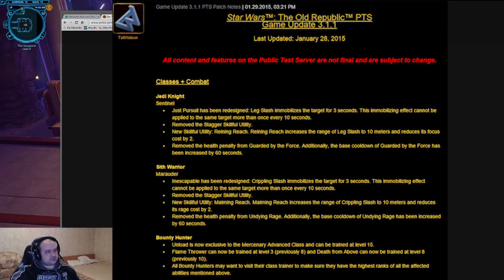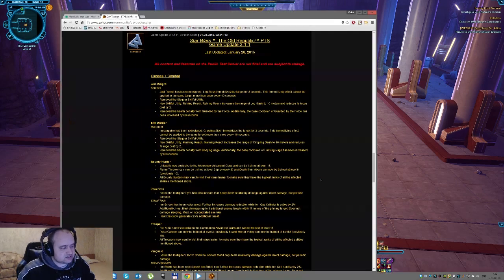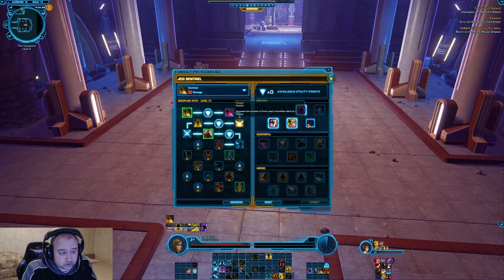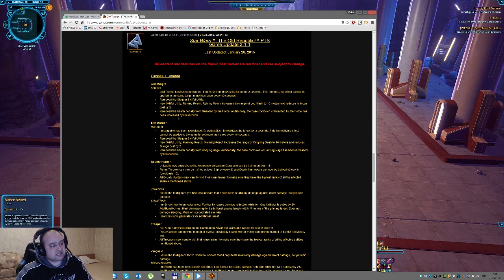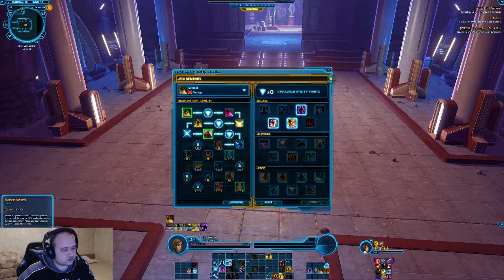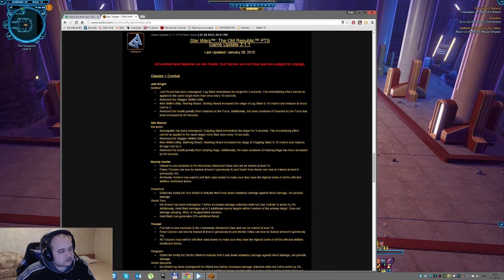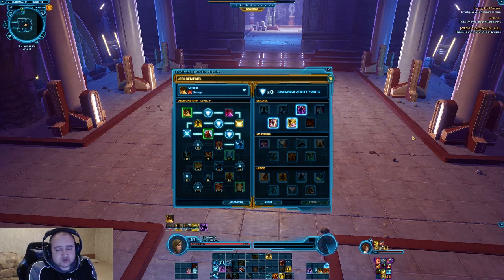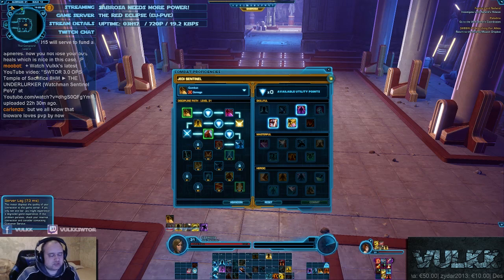SWTOR ► Patch 3.1.1 Changes Preview & Analysis for Jedi SENTINEL and Sith MARAUDER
A brief and analytic preview for the first changes to SENTINEL and MARAUDER applied to SWTOR Patch 3.1.1 on PTS. Vulkk's opinion and expectations, general overview and suggestions for the class and the new changes.

► VIDEO DESCRIPTION

► VIDEO DETAILS
Game: Star Wars - The Old Republic, Patch 3.1.1
Server: Public Test Server (PTS)
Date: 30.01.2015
Event: Patch 3.1.1 Sentinel / Marauder Changes Analysis
PoV: Sentinel Combat / Marauder Carnage

► SUPPORT ME
♥ Support my creations. Disable the AdBlocker on YouTube. ☺

► NEW or RETURNING PLAYER?